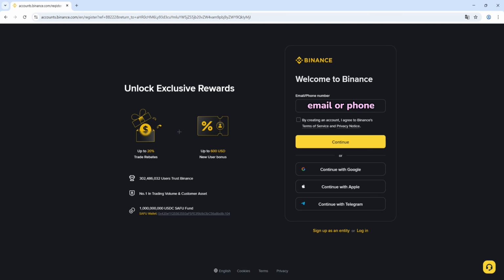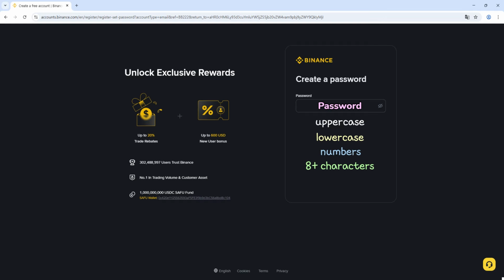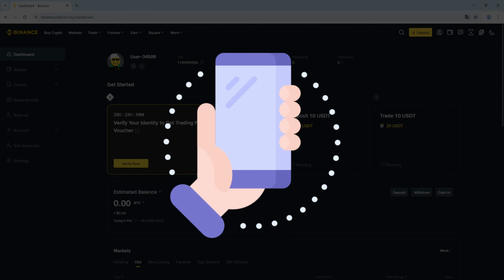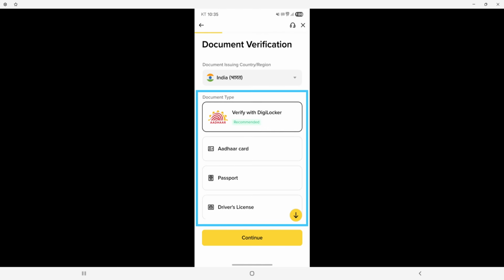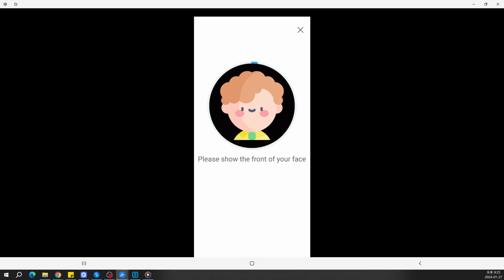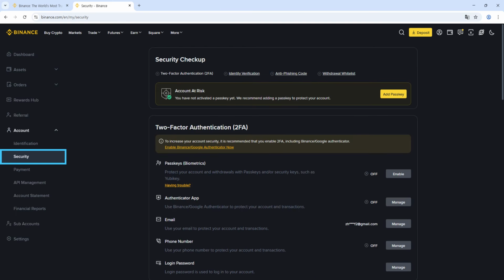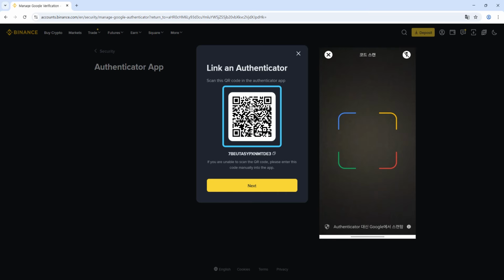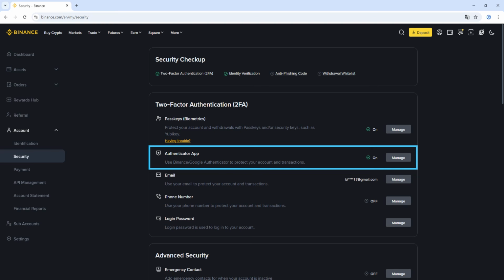How to Use Binance in 2026 – Complete Sign Up & Account Setup Guide for Beginners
👨‍🏫 Want to get started with Binance but not sure where to begin? This complete Binance tutorial for beginners will walk you through every step of signing up, verifying your account, and getting ready to trade – all in one video! Whether you're brand new to crypto or looking for a secure platform, this guide has you covered!

📱 In this video, you’ll learn how to:
✅ Create your Binance account
✅ Complete KYC identity verification
✅ Set up 2FA for security 🔐

00:00 Intro + Binance 20% Fee Discount & Bonus Reward Link
00:19 How to Create a Binance Account
01:17 How to Complete Binance KYC Verification
02:33 How to Set Up Binance 2FA Security
03:39 Outro

❤️ Binance is one of the world’s largest and most trusted crypto exchanges. Learning how to use Binance properly from the start will help you trade confidently and securely. Whether you're starting your crypto journey or switching platforms, this is the ultimate Binance sign-up and account setup guide for you!